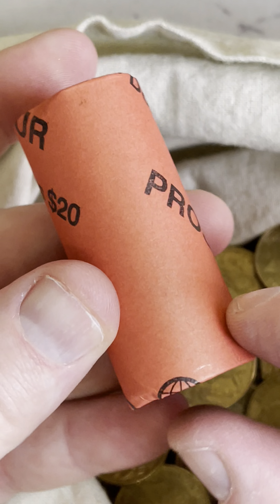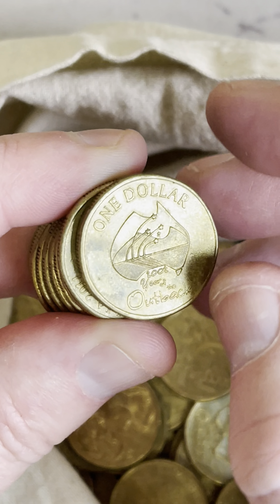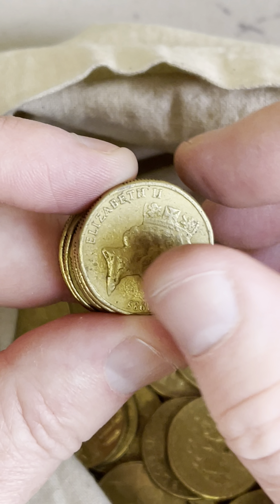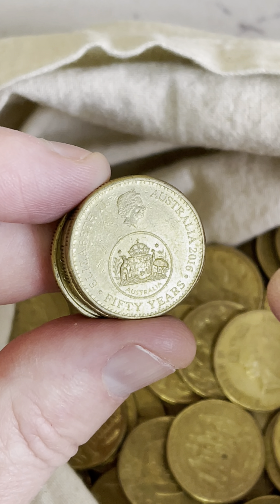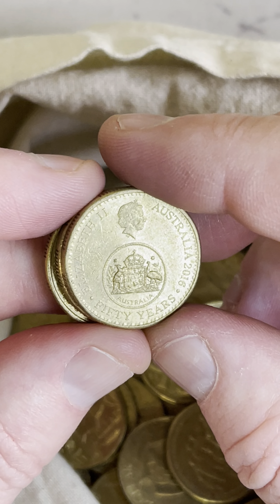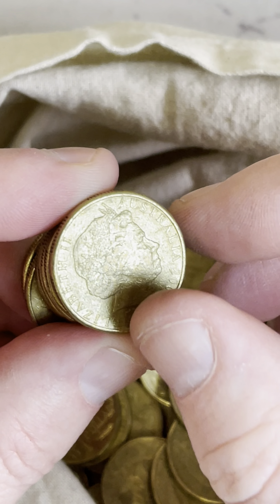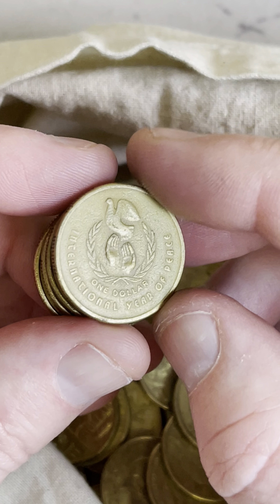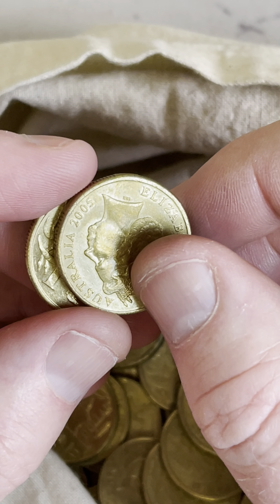🚨Rare Coin in This Coin Roll🚨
Coin Noodling

Tonnes of great coin and Banknote info for YOU, Link below 😀💰👀💵👌🏻🏦